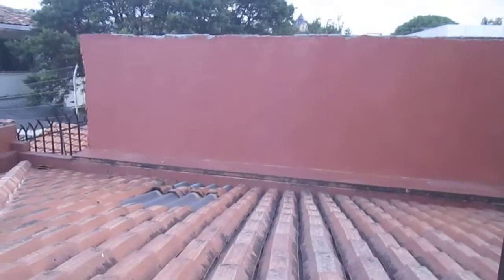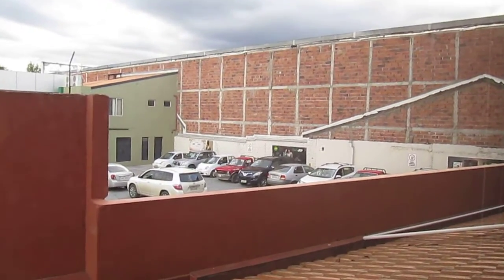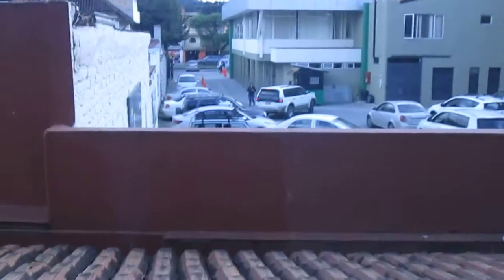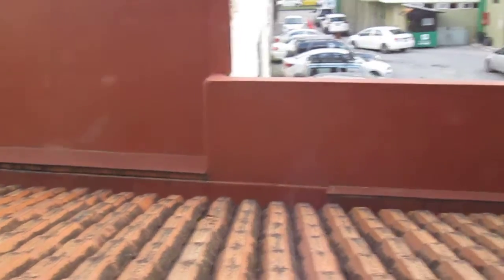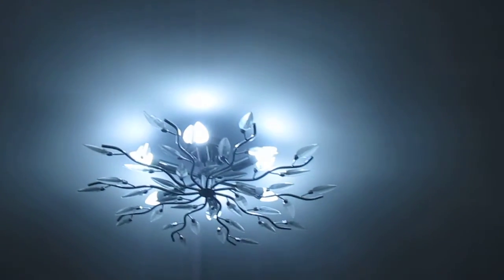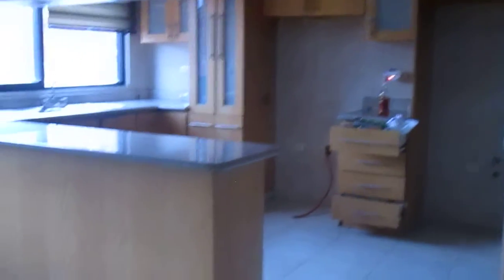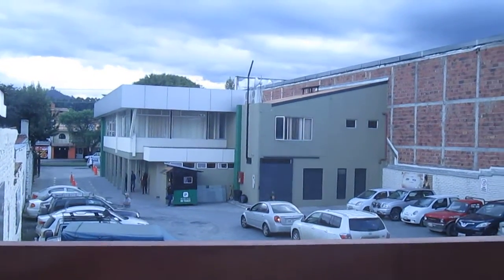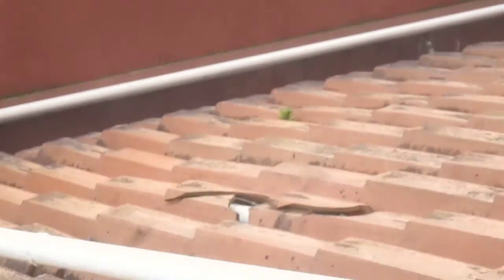Looking for apartment 6